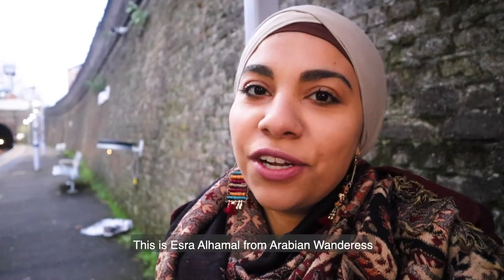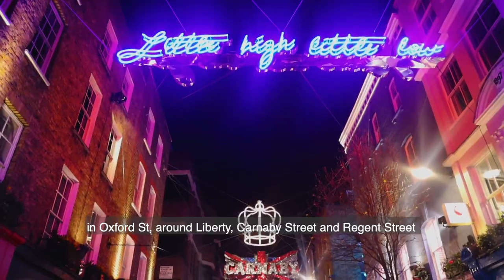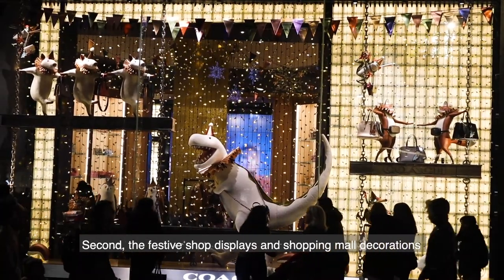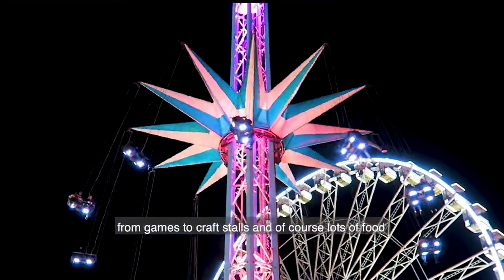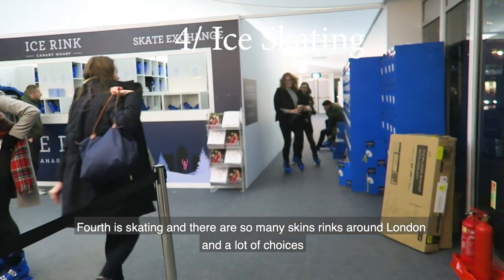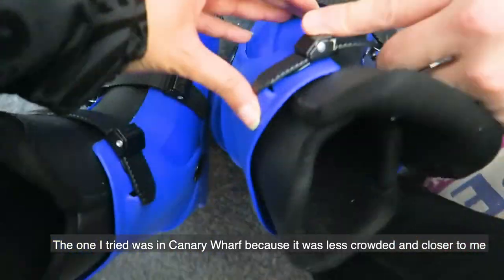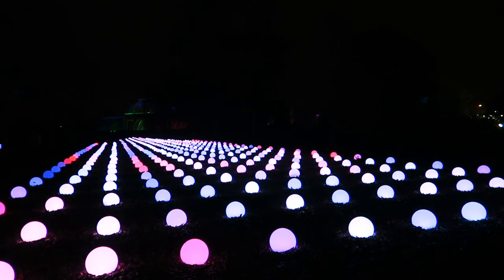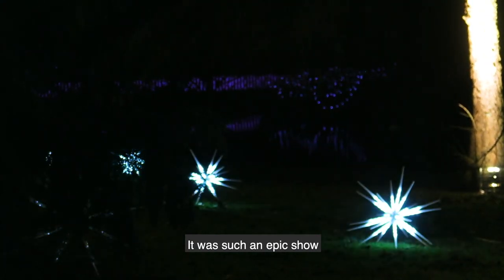Things to do in London over Christmas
In this video, you will see five London Christmas favourites:
1/ Christmas Lights
2/ Christmas Shop Displays
3/ Winter Wonderland
4/ Ice Skating
5/Kew Gardens

✍🏽Things to do in London in Autumn and Winter (Christmas in London)

📩 hello (at) designeresra (dot) com

🎥 MY CAMERA GEAR 🎥 الكاميرا المستخدمة 🎥
Some on Canon M50
Mostly on Canon G7x
Rode Mic
Editing/ المونتاج:

AirBnB: Get £25 off your first stay with Airbnb